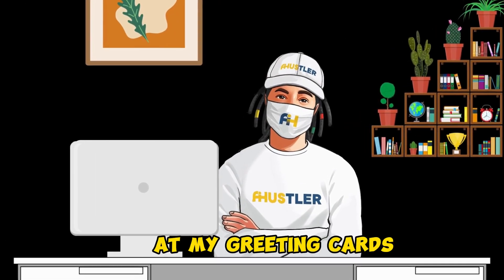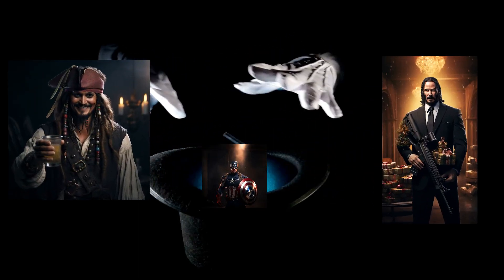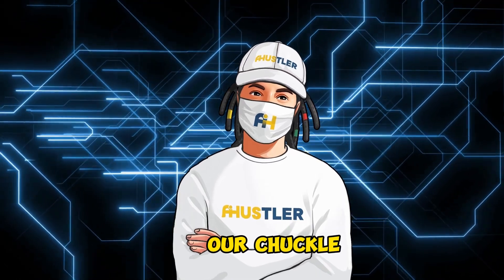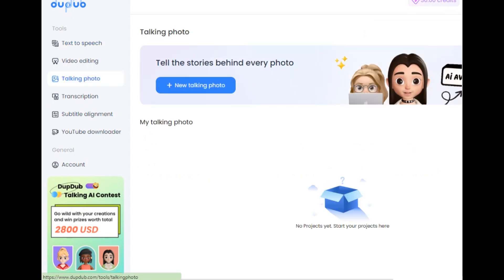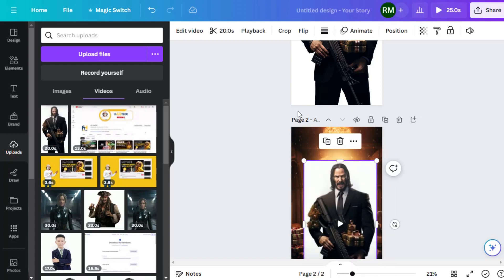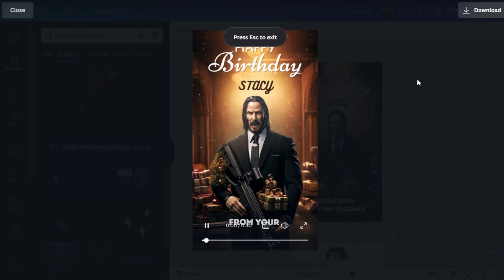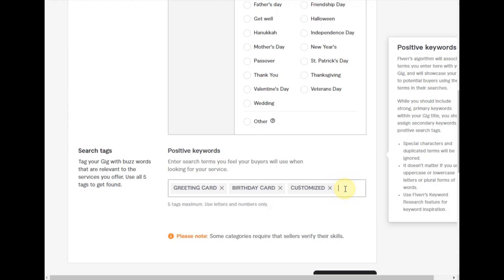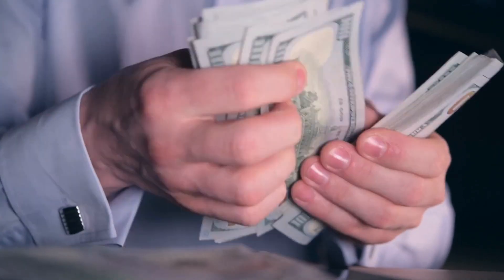MAKE TALKING GREETING CARDS WITH AI | Complete Tutorial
Welcome to the ultimate guide to transforming your creativity into cold, hard cash! Get ready to dive deep into the world of AI-powered greeting cards and learn how to sell viral creations on Fiverr. 🚀
In this in-depth guide, we'll explore five crucial steps to transform your creative talent into a lucrative business venture:

⭐ Chapter 1: Generate the Character Image Using Midjourney

⭐ Chapter  2:  Remove Background in Canva

⭐ Chapter 3: Create Video Using Dupdub

⭐ Chapter 4: Remove Dupdub Video Background and Finalize Greeting Card in Canva

⭐ Chapter 5: Create a Fiverr Gig

🕒 TIMESTAMPS:
00:00 - Introduction
01:40 - Step 1: Generating Stunning Character Images with Midjourney
03:20 - Step 2: Removing Backgrounds and Enhancing Designs with Canva
04:15 - Step 3: Bringing Characters to Life Using Dupdub
05:35 - Step 4: Mastering the Final Touches in Canva
08:05 - Step 5: Crafting Your Fiverr Gig: Step-by-Step Guide

📚 PROMPT USED

💡Step 1: Generate the Character Image Using Midjourney

John Wick holding a birthday gift with a rifle strapped around his shoulder, 8k, hyper-realistic, ultra-realistic, cinematic --ar 9:16

🛠️ TOOLS

FROM $0 to $1200 PER VIDEO: How I Turned TikTok into a Money Machine with AI!

Don’t forget to dive into the AI Hustle universe by checking out my other videos on making dough with AI. Your support fuels this incredible journey, so let’s keep rocking the AI hustle groove together! 🚀🎶

Rest assured, this comes at no extra cost to you. We only endorse products or services that we genuinely believe will benefit our audience. We deeply appreciate your trust in our recommendations. Thank you for your support!

Any earnings mentioned are not guaranteed, and actual results can vary based on individual effort, skills, and market conditions. We do not make any assurances or promises regarding income. Viewers are strongly advised to conduct thorough research and seek professional guidance before pursuing any income-generating opportunities discussed on this channel. We hold no responsibility for any financial losses or damages incurred. Your success is dependent on your own efforts and unique circumstances.